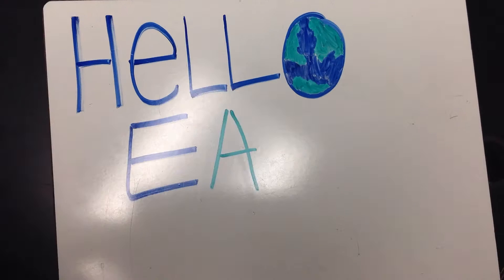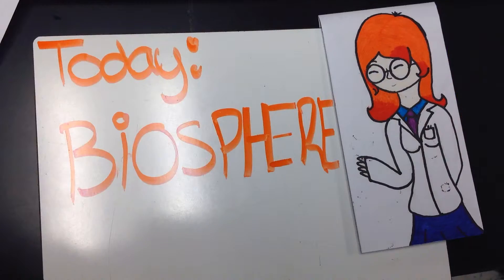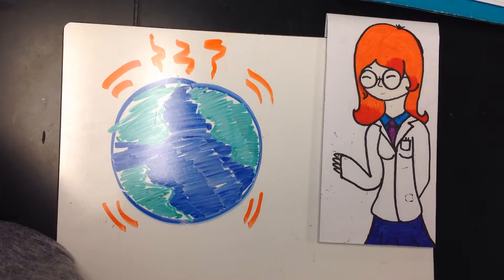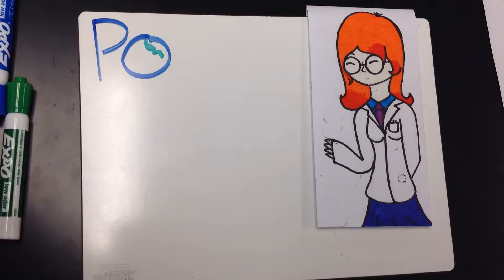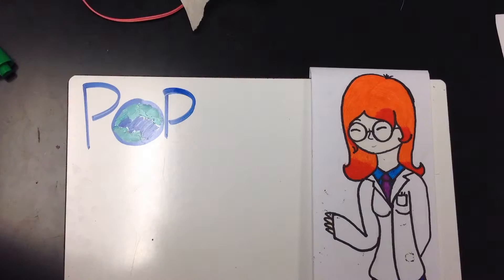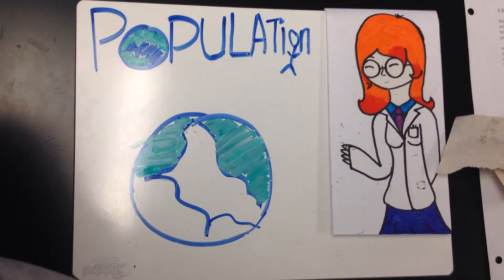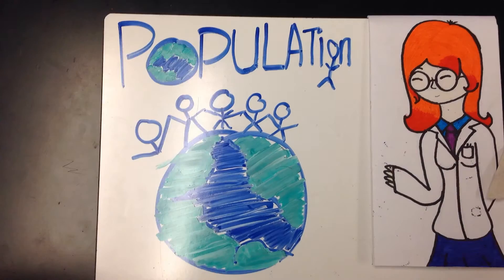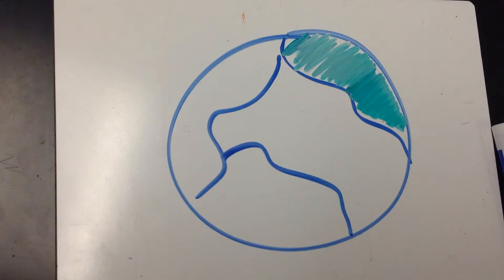Organization levels of biology Michelle and candy